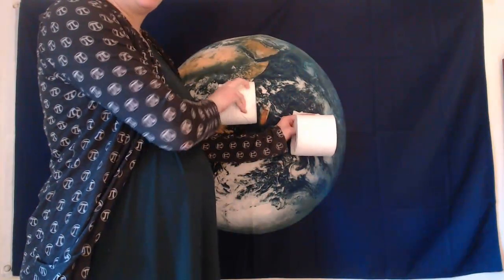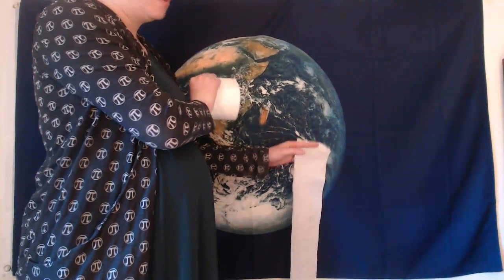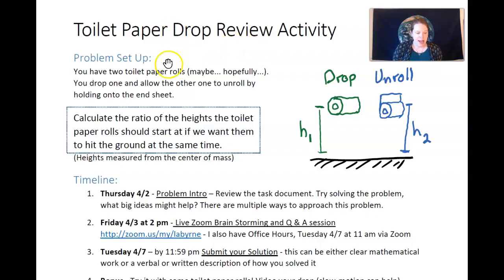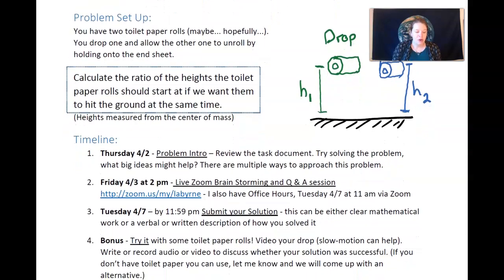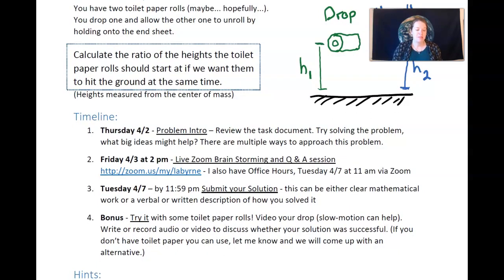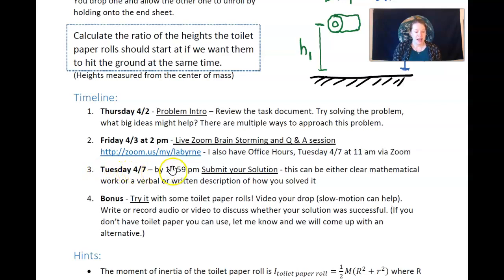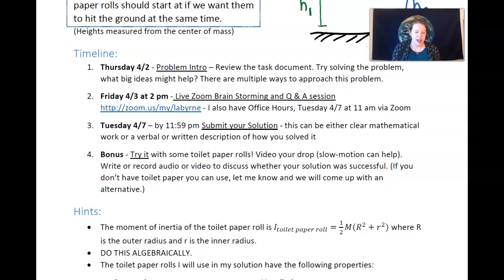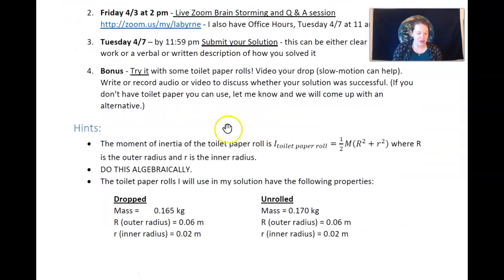AP Physics 1 - Toilet Paper Roll Drop Intro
Intro to the Toilet Paper Roll Drop Activity